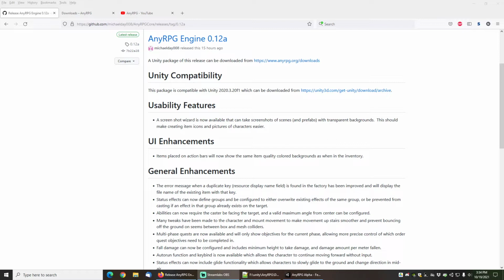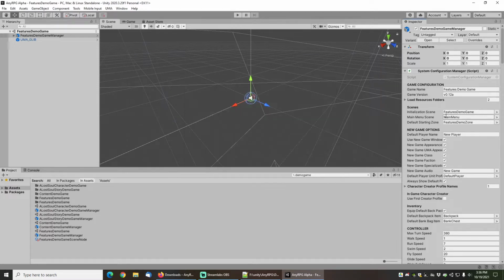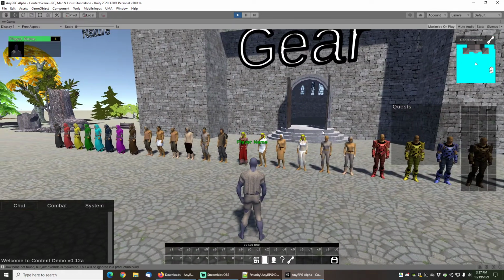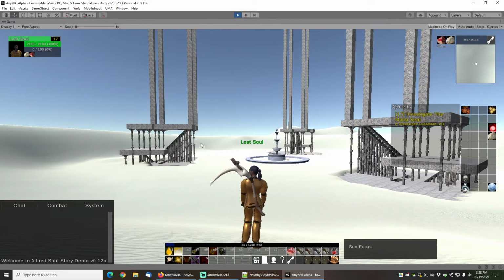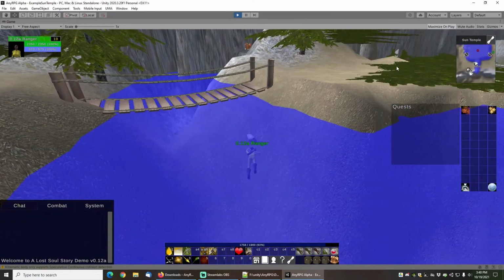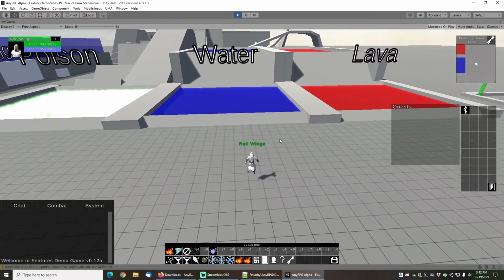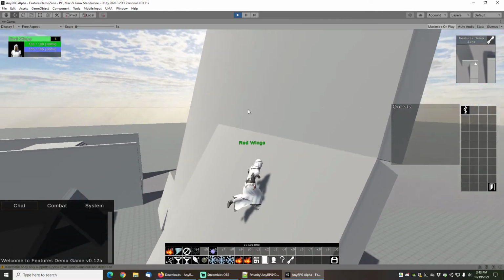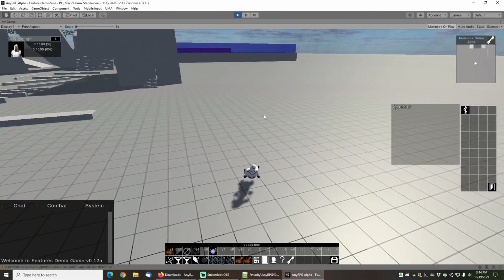AnyRPG 0.12a New Features Demo | Swimming and Flying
AnyRPG 0.12a includes some great new features such as:
-Swimming
-Flying
-Gliding
-Autorun
-Fall Damage
-Multi-phase quests
-New UMA plate armor for males and females

00:00:21 - Where to download AnyRPG
00:00:46 - Resource selectors
00:03:06 - UMA plate armor
00:03:27 - Multi-phase quests
00:04:32 - Swimming
00:05:56 - Autorun
00:06:56 - Flying
00:08:11 - Status Effect Groups
00:08:36 - Gliding
00:09:07 - Slope limits
00:09:27 - Fall damage